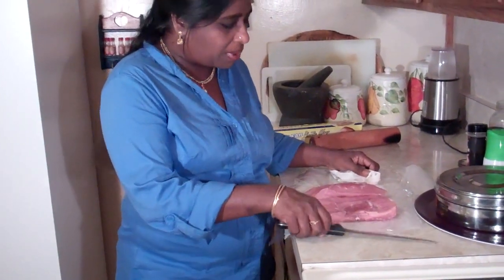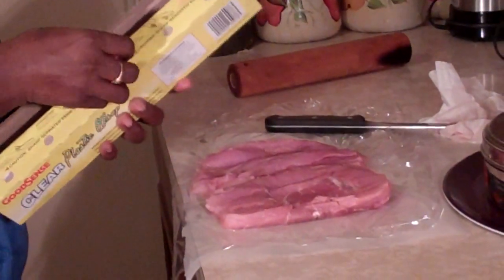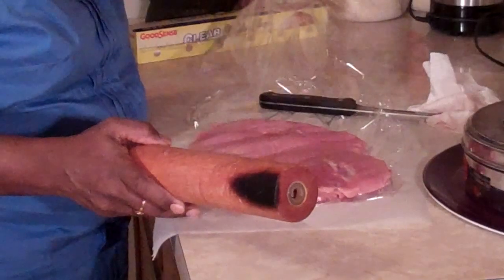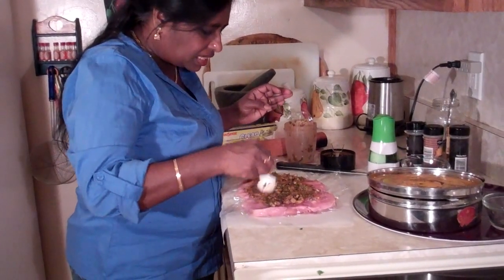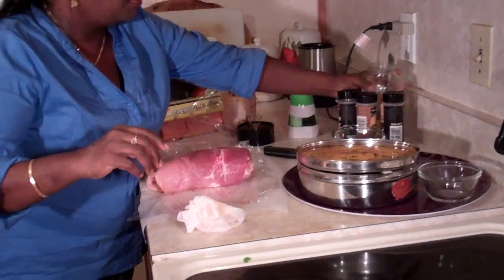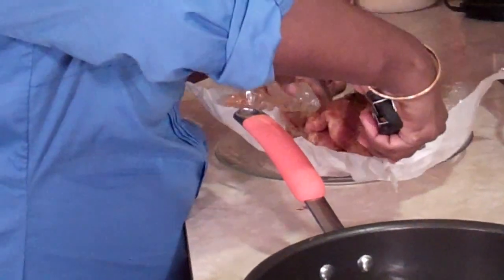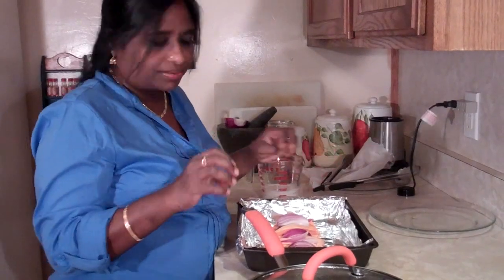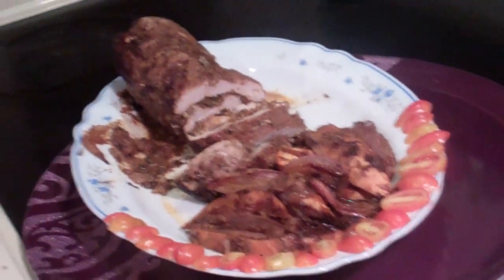Spicy Pork Roast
Spicy Stuffed pork roast
Ingredients
1 Lb Pork roast Cut to make a sheet
Stuffing
1 Tbsp Ginger and garlic past
¼ tsp Ground  Cayenne  , garam masala
½ cup chopped onions
Salt & Pepper
1 cup of chopped Cilantro, mint an flat leaf parsley or  any herbs of your choice.
Grind all these with 2 tbsp of water.
Dry rub
1 tbsp brown sugar
Salt
¼ tsp each off  Ground  Cayenne  , cumin, coriander, garlic and Onion Powder
1 Medium size sweet potato or potato cut into wedges.
1 Onion cut in to wedges.
½ cup Coconut milk for  basting.
Dab of butter and 11/2 tsp of oil
Instructions
1. Wash and pat dry the roast. Split open to form sheet with a sharp knife.
2. Cover with plastic wrap and pat until  even. Remove the wrap  Salt and pepper.
3. Place the stuffing  on top of the meat and roll, secure the seams with tooth pick
4. Mix the dry rub and  rub it all over the roast and let stand in refrigerator for 1 hour.
5. Remove the roast from the fridge let it come to room temp .
6. Pre heat oven 350 degrees
7. On a pan heat a dab of butter and oil  brown the roast all sides.
8. Deglaze pan with coconut milk and use it for basting.
9. Line your baking pan with  foil for easy cleaning
10. Place bed of sweet potato and onions place the roast on top of the veggies  and bake for 1 hour  until juices run clear. Baste the roast once in a while.
11. Let stand cover with foil for 10 minutes before serving.
Serve with Baked Veggies.
Prep time   20 minutes
Bake time  45 minutes and 1 hour.